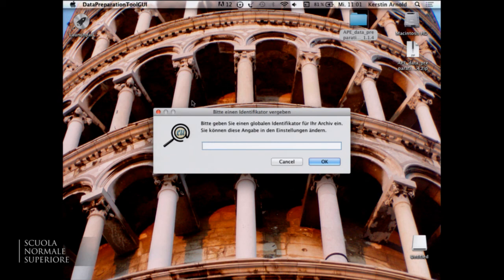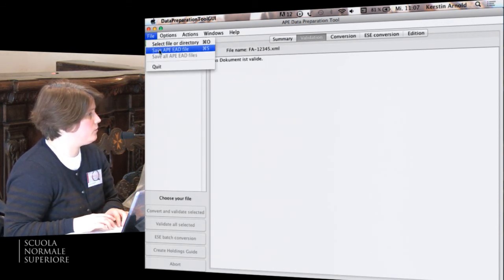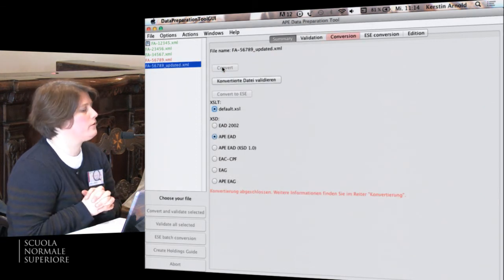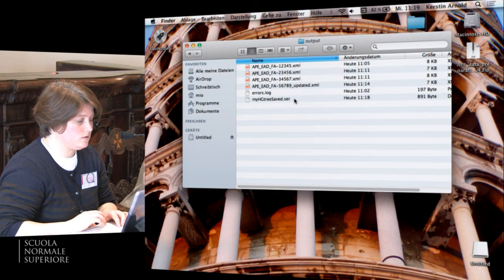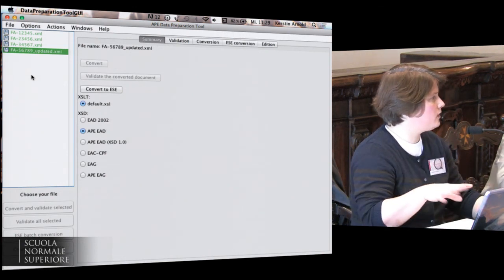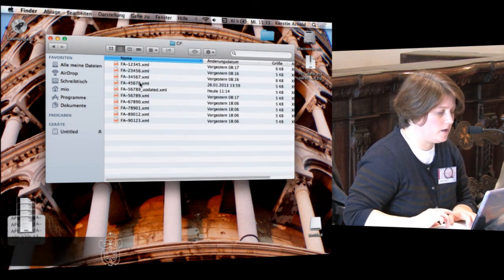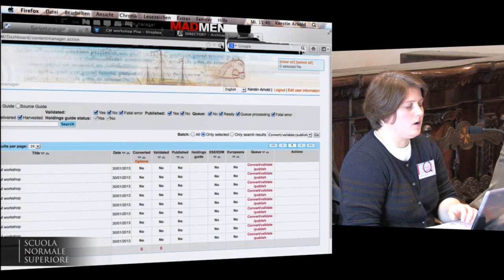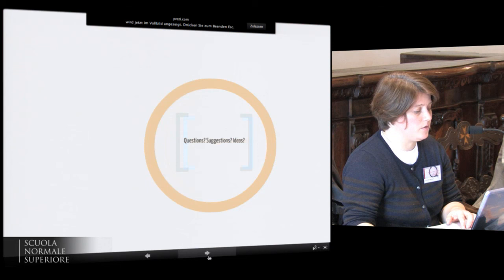Yoann Moranville and Kerstin Arnold, Guided Workshop II, 30-01-2013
The European archival community on its way into the Archives Portal Europe
Workshop and Training
FROM THEORY TO PRACTICE -- THE APE HANDS-ON

Yoann Moranville, Kerstin Arnold, 29 January 2013
Guided Workshop